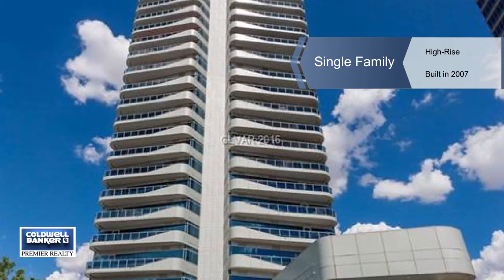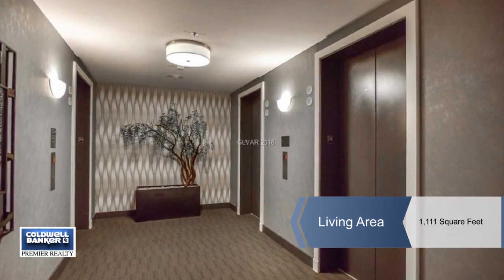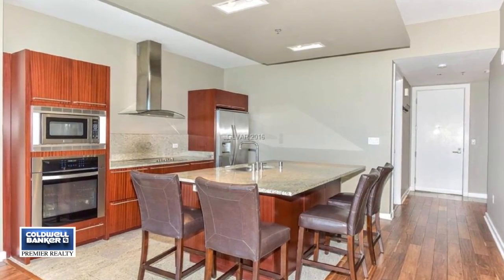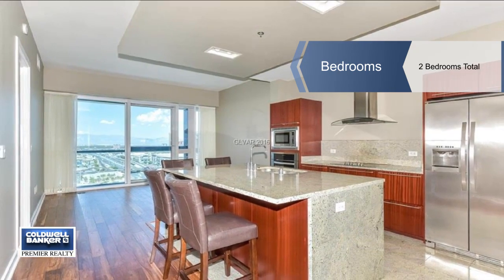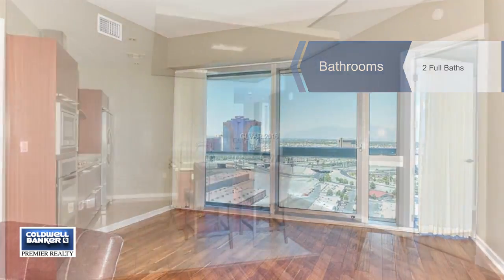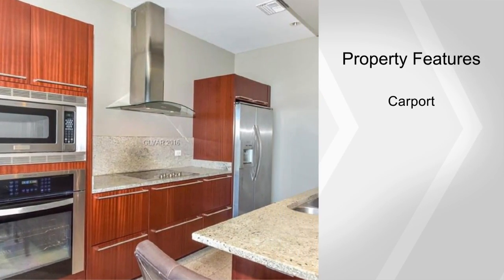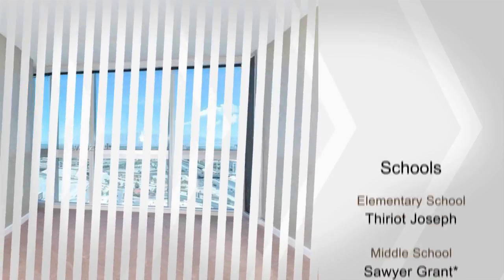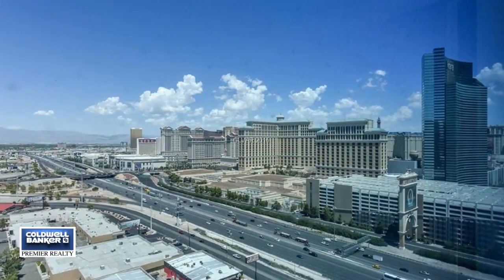4471 DEAN MARTIN DR 2402, Las Vegas, NV 89103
This 2 bedroom high rise will impress your clients.  Custom laminate floors throughout.  Kitchen with Granite counter tops, under mounted sink and tile floors.  All appliances to stay with home.  Master bedroom has built in black out blinds.  Property has been freshly painted. This unit comes with an extra storage unit.  Bring your fussiest buyer!!